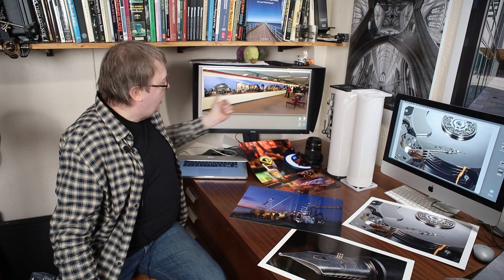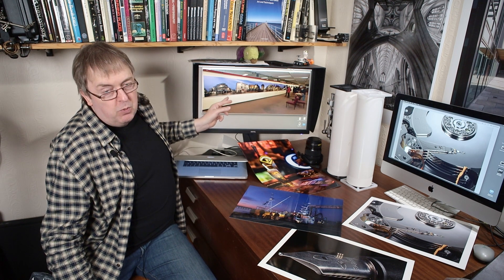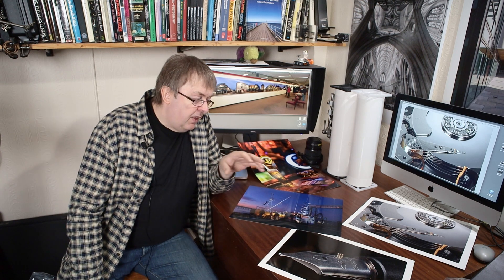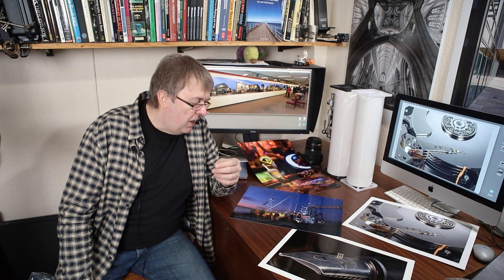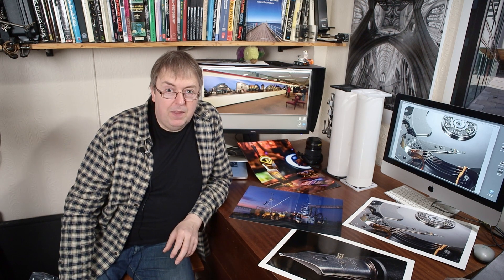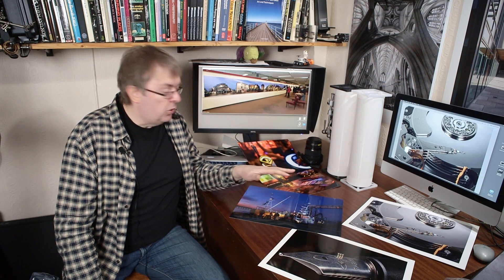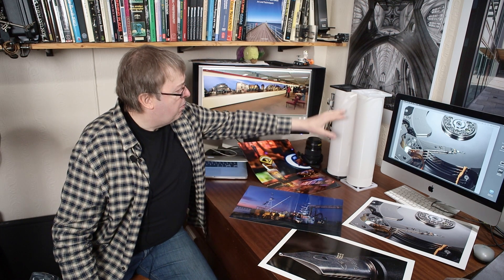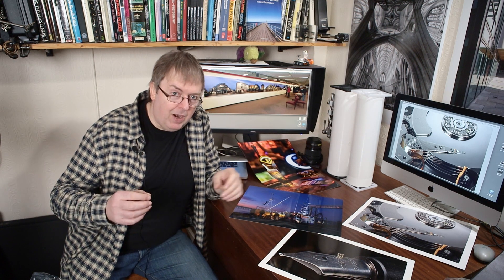Why does your old dye based printer make better looking prints than your new pigment ink printer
What's wrong - why might your old dye based printer make better prints than a new pigment ink one? Reasons to get a pigment ink printer and when your old dye one might still make prints which look better.

Knowing the differences between dye based inkjet printers and pigment ink based inkjet printers is vital if you are getting a new printer to improve your print quality